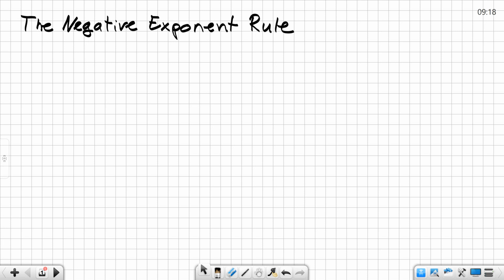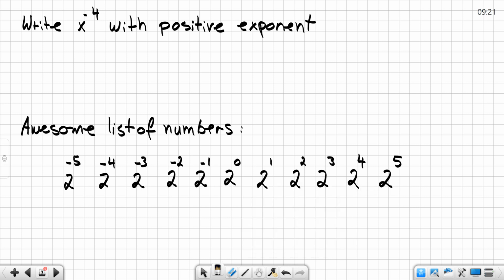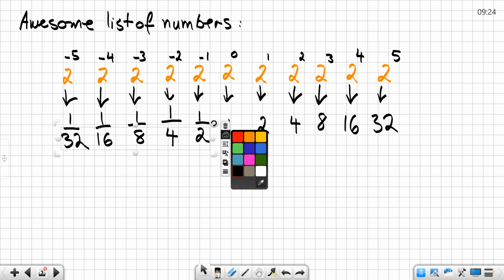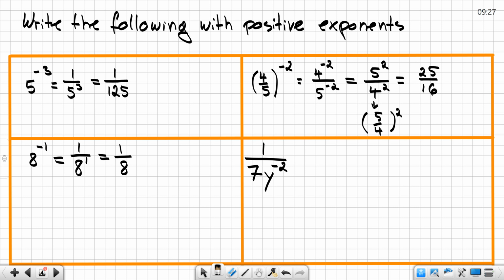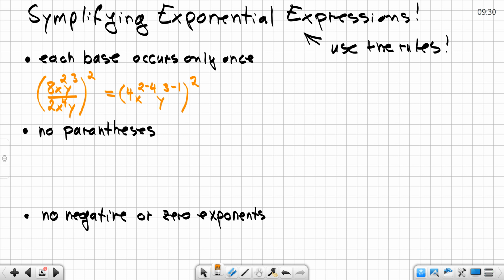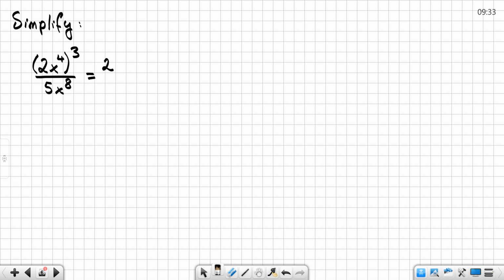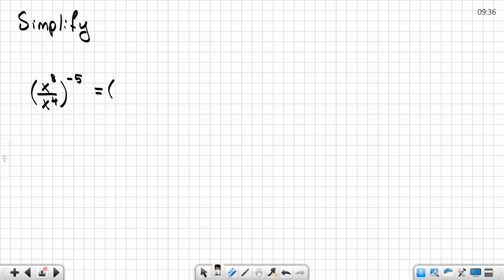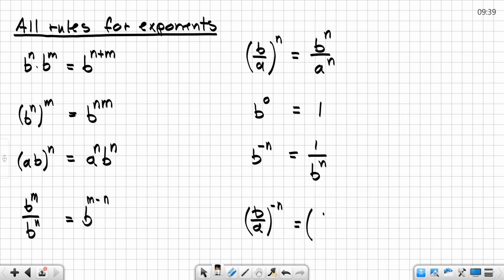Intermediate Algebra - Negative Exponents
We learn about negative exponents and then how to use our rules to simplify exponential expressions